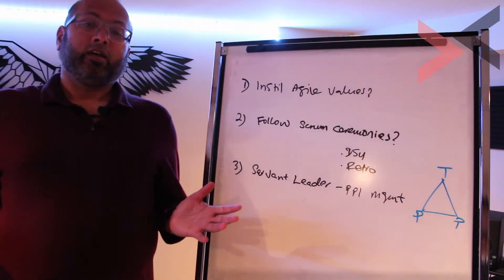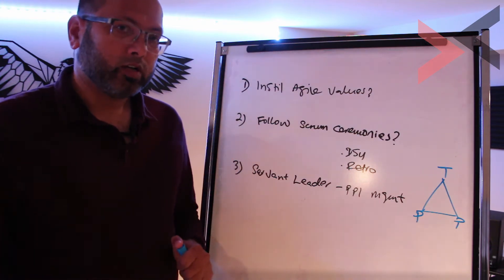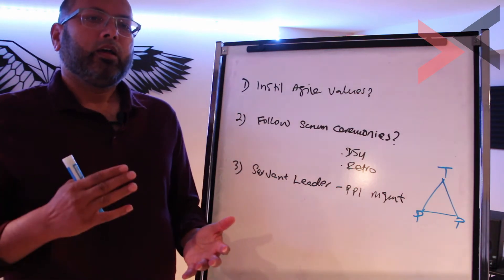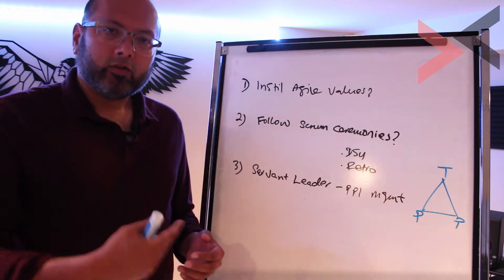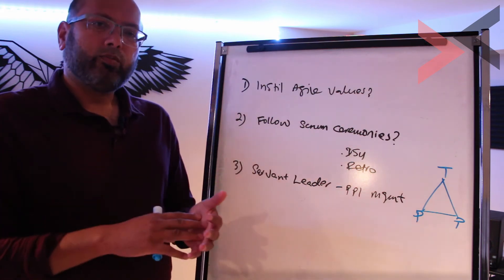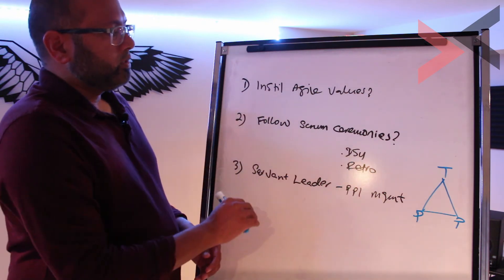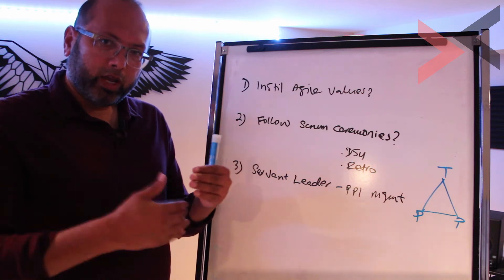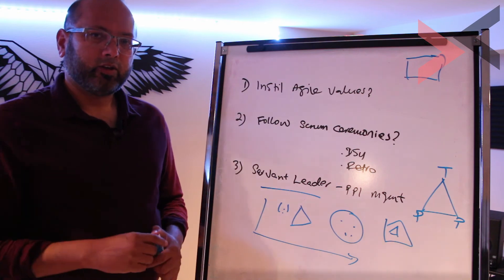What Is Scrum? (Overview of Scrum Basics)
Welcome to How to Scrum - a 5-day Crash Course on 'The Fast Track Scrum Master Class'.

If you want a full comprehensive walkthrough of everything in being an effective Scrum Master, as well as an all-in-one complete & concise Scrum Mastery course - click the below link to access:

These 5 short videos will just cover only the essentials to get you going and will show key tips and tricks learned over 27+ years in Enterprise IT teams, enough skills to make you become an effective Scrum Master.

Topics covered:
Video #1 - The simple truth you need to know about Agile and Scrum Frameworks to inspire a team
Video #2 - How to avoid the major team breakdown and instead focus on making teams effective and accountable
Video #3 - "What does a Scrum Master Day Look Like?" - The most common question asked!
Video #4 - The secret reality of certifications and what is recommended & what tips for becoming certified
Video #5 - What are the 3 killer questions asked during the Scrum Master Interview?

Video #5 Interview Questions

It has been such an honor to share with you the knowledge and experience to help you become an effective Scrum Master thus far.

For our final video, we want to ensure that we set you up for success and guide you through the final hurdle of obtaining the actual Scrum Master job. We are going to walk you through the keywords, prep, & types of questions you are likely to experience on your journey to becoming an Agile Professional.

By the end of it, you will have completed the 'The Fast Track Scrum Master Class' and are armed with the minimum knowledge you need to be a Scrum Master.

We want to thank you for taking this Fast Track Scrum Master Class!

Sarfraz Aaron, CSM, SSM, PMP
Helping Professionals Become More Agile Centric.

A FREE Community focusing on helping you become an effective Scrum Master.

Gain knowledge to evolve as a future Leader with the knowledge to thrive in any Corporate Environment.

Our Mission Statement: Creating future leaders.

We are dedicated to equipping you with comprehensive skills spanning IT, project management, and leadership.

These skills are essential for navigating and excelling in a dynamic global environment.

What's Inside:
- No-fluff On-demand videos that will equip you with what you need to KYC ("know your crap")
- Community Coaching is where we come together to give you the answers to common questions
- A network of Scrum Masters like YOU!

HTS PREMIUM COMMUNITY
To gain access to the HTS Premium Community where:
- Full access to all Modules/Videos
- Personalized Coaching